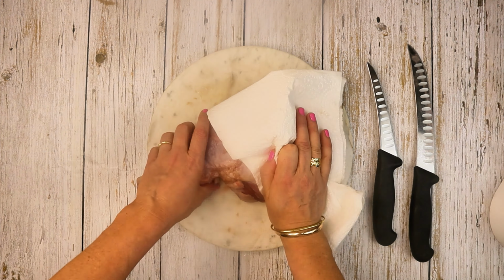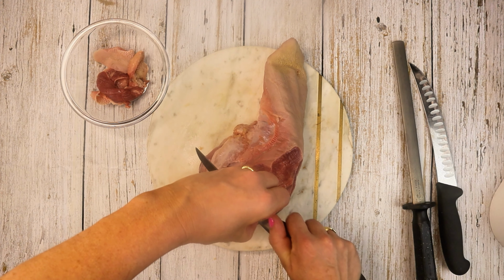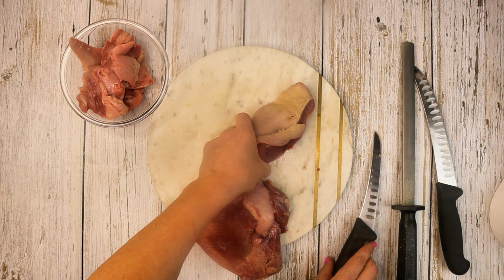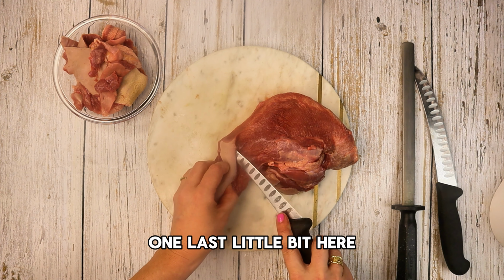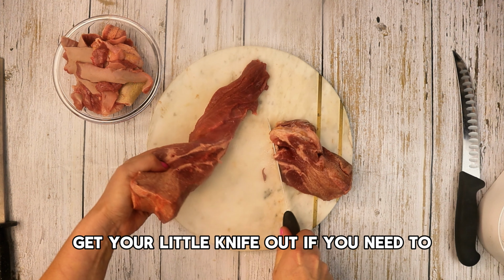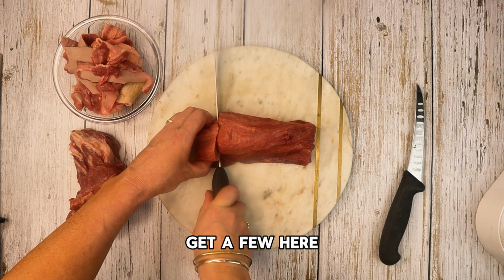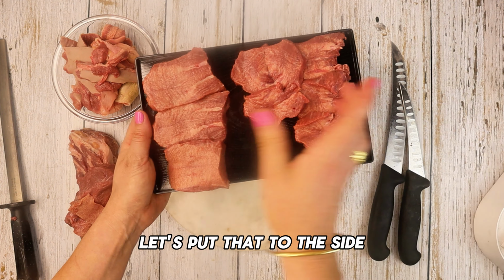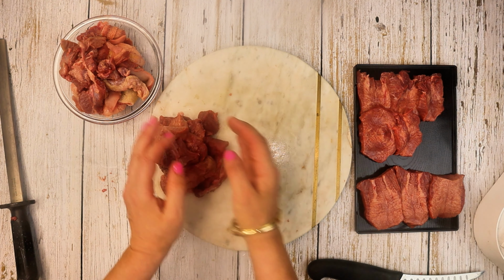How to clean, skin, prep and portion BEEF TONGUE! By Butcher Girl Alison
The ultimate in nose to tail butchery - beef tongue is a delicacy in some parts of the world and it's such a delicious thing when cooked. and prepped right! It's like wagyu beef I swear!

Butchers - don't throw this away, get it cleaned and on your shelves!